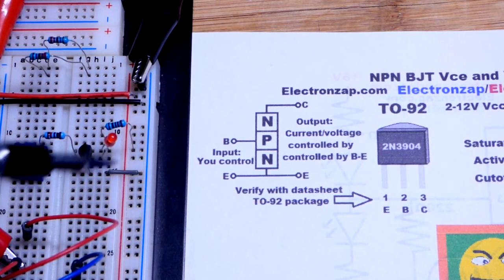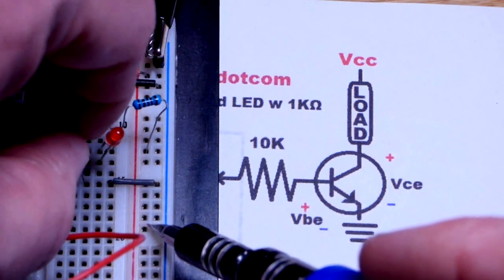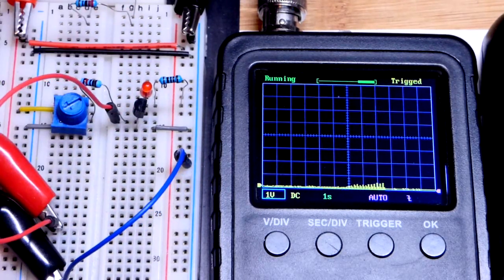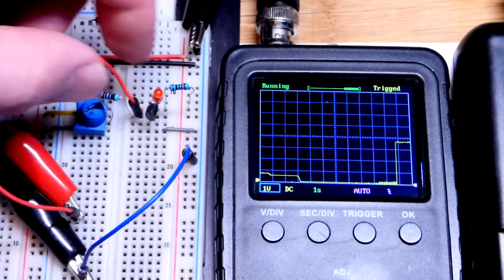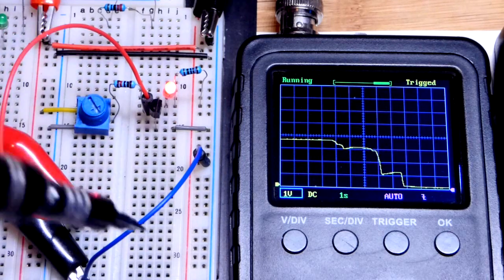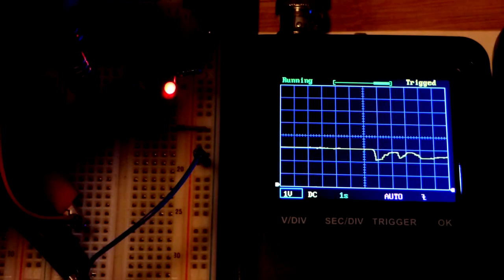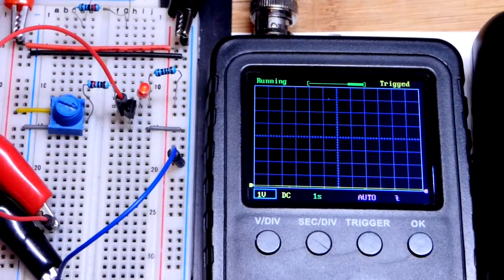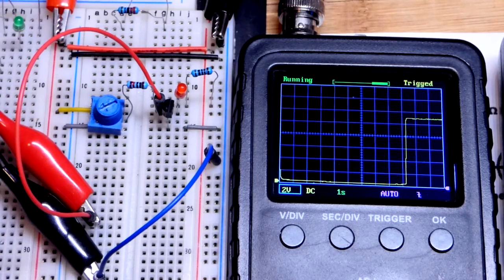Voltages of NPN Bipolar Junction Transistor base to emitter and collector to emitter electronics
2N3904 base to emitter and collector to emitter voltages looked with a pocket oscilloscope.